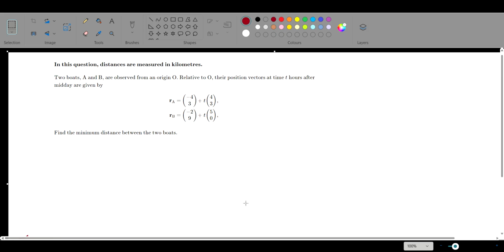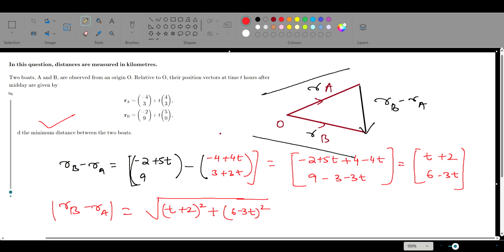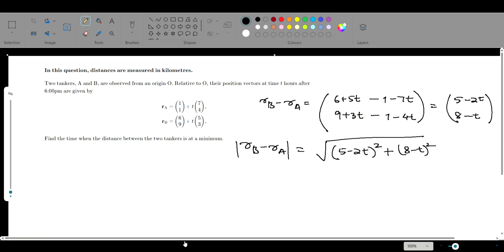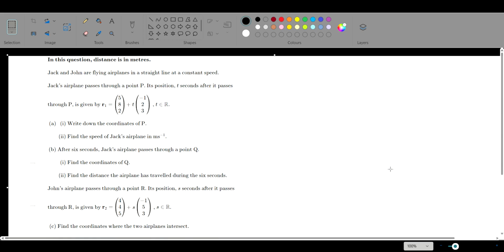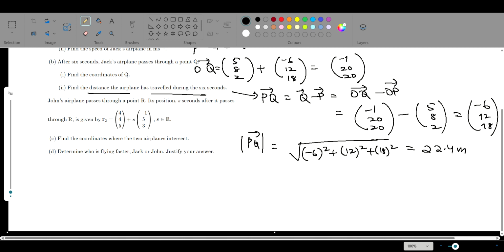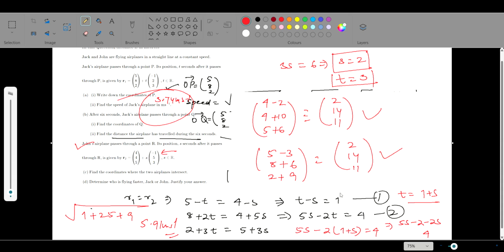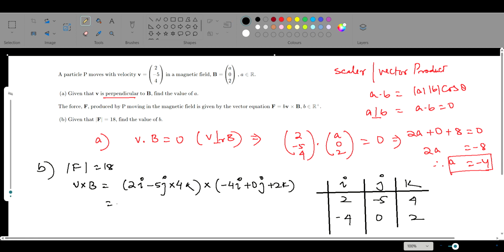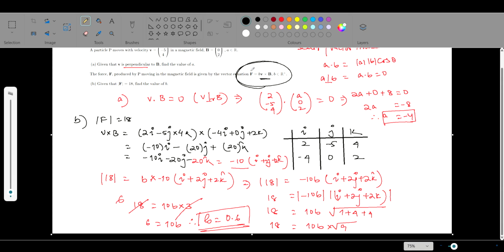Vectors Sums Practice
A vector is a physical quantity that has both direction and magnitude; it is a quantity that not only tells us about its strength but also gives us details about the direction in which it is acting. There are various types of vectors based on different parameters like their direction, magnitude, and position. Each type of vector has its own properties and uses. The vector concept is widely used in physics, mathematics, engineering, and various other fields.